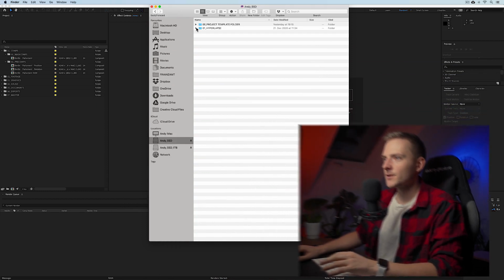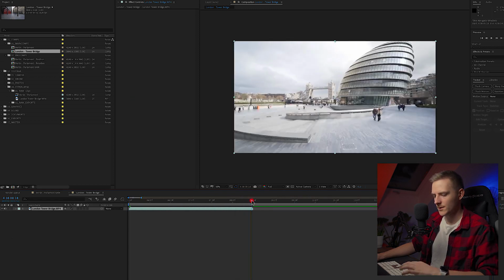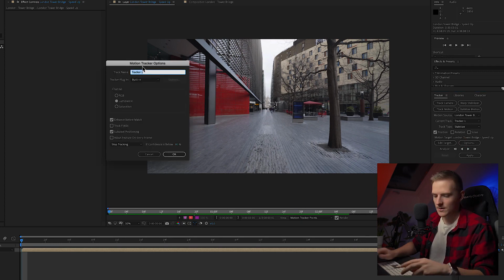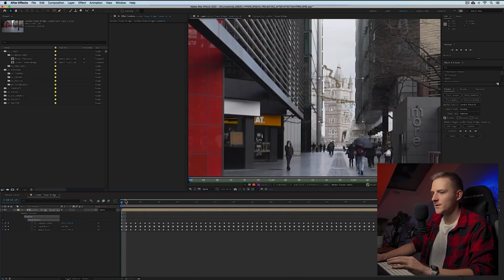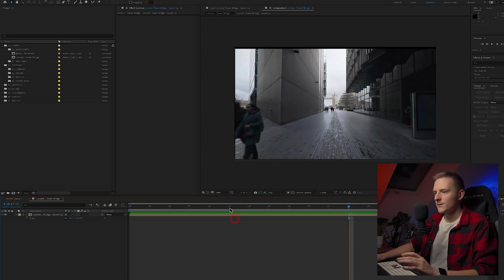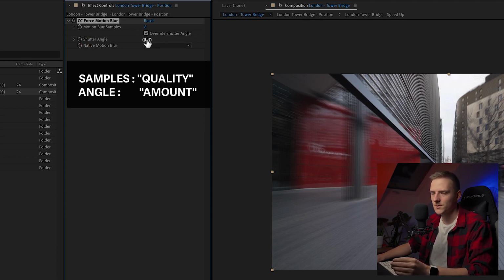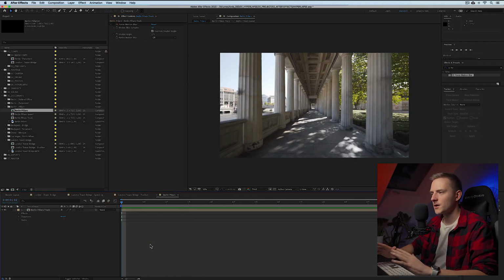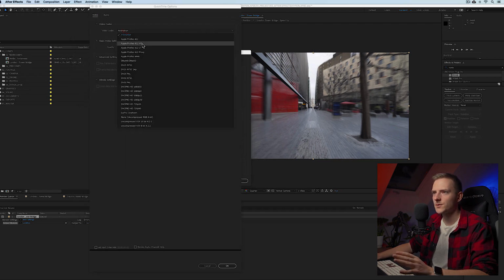3 1 Video Hyperlapse DOWNLOADABLE